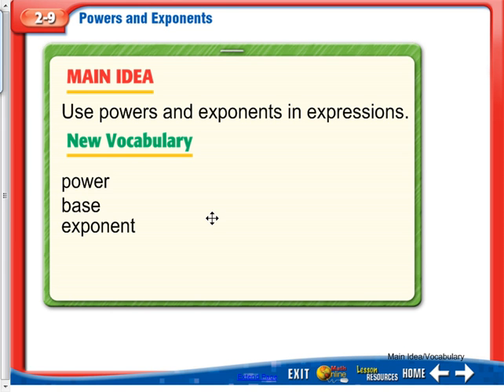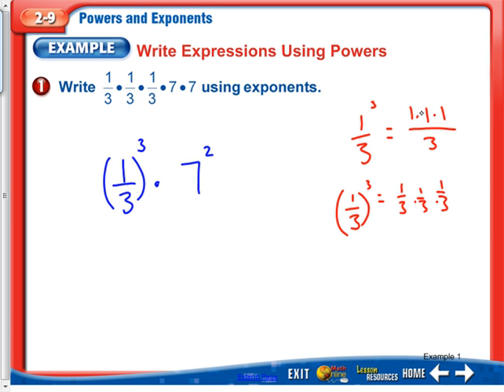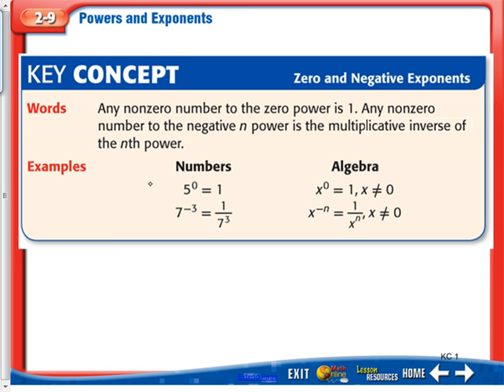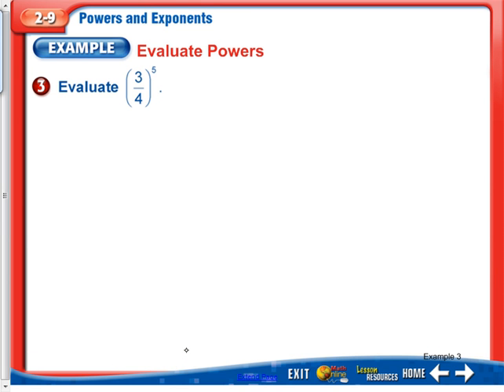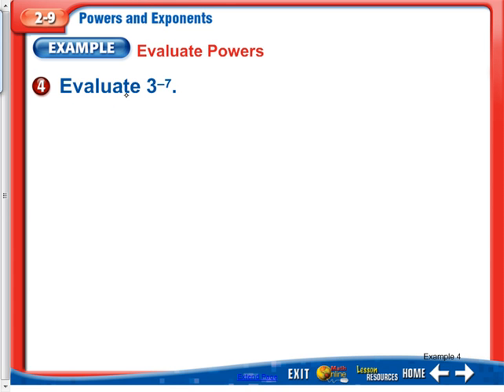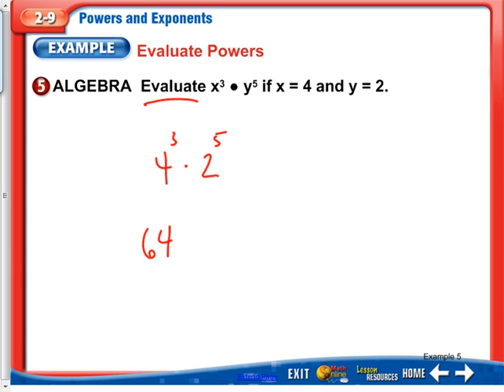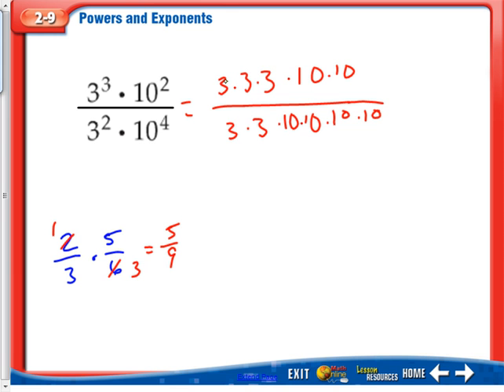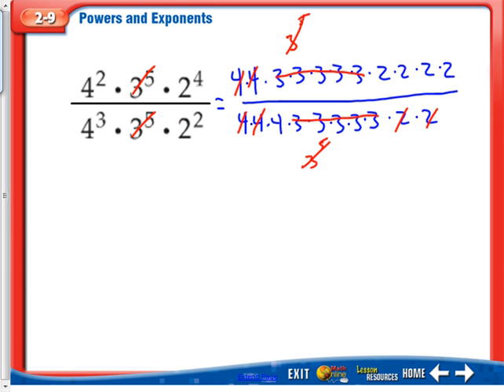2-9 Powers and Exponents